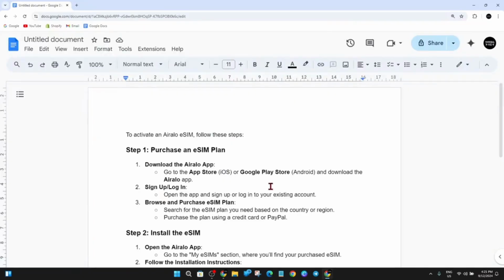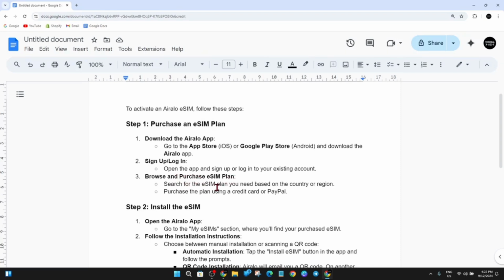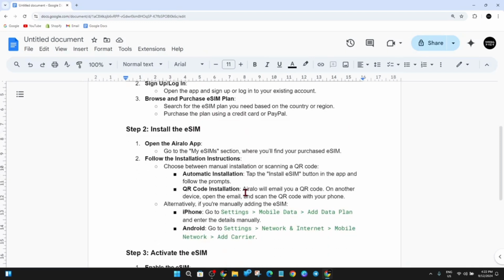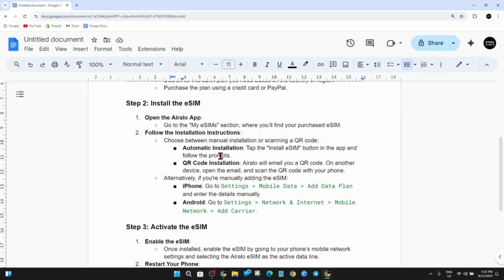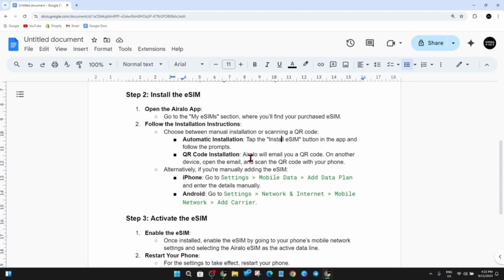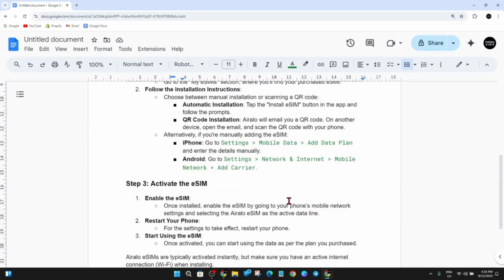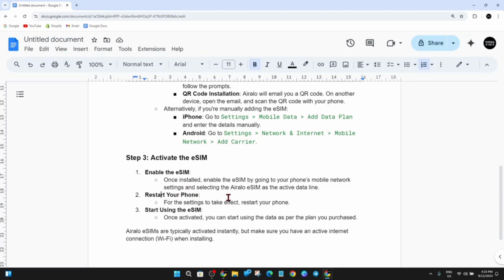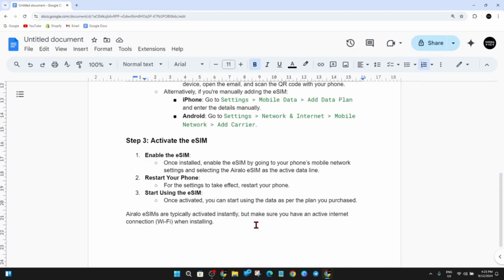How To Activate Airalo eSIM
I’ll guide you step-by-step through the setup process, ensuring you’re ready to use mobile data in no time. Follow along to make sure your eSIM is activated smoothly and without any hassle!